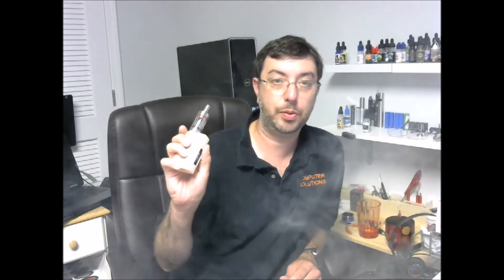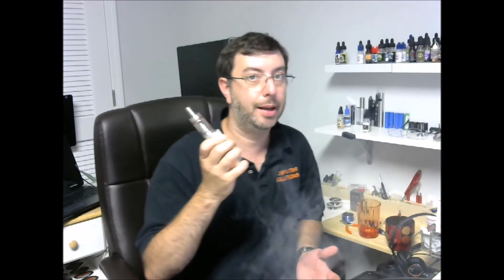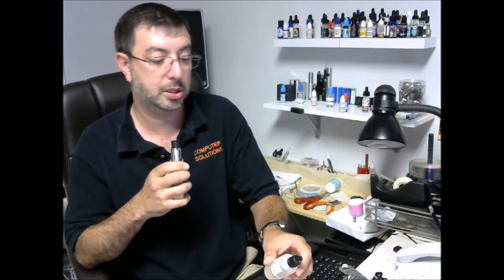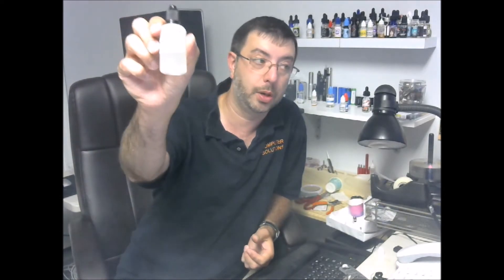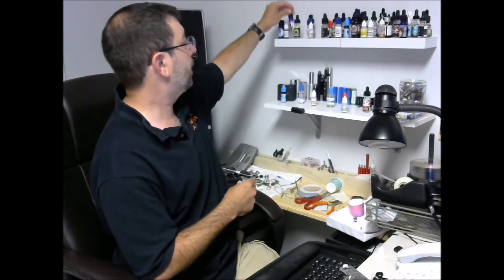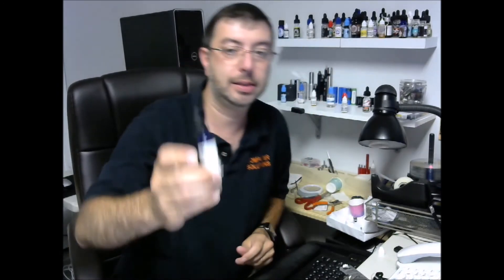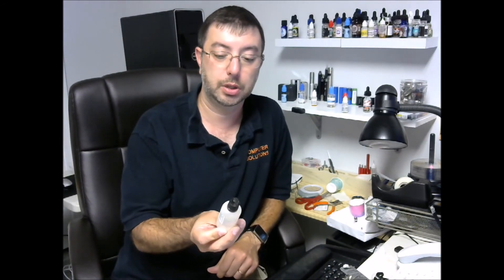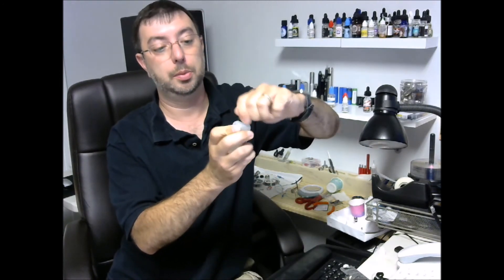VLOG 071315: eVic VT Temp Issues, Xpotios eJuice, Coffee Vapes, Vape Expo NJ